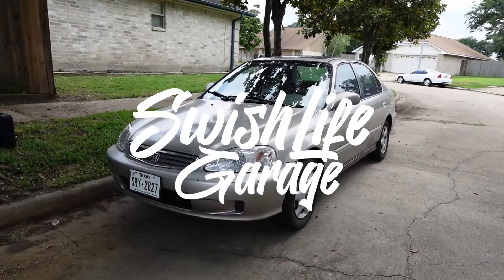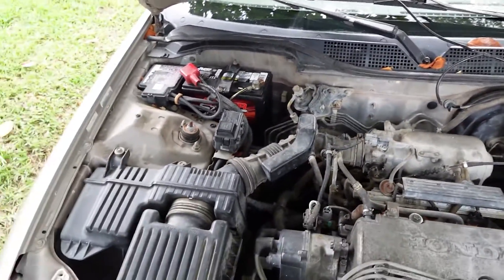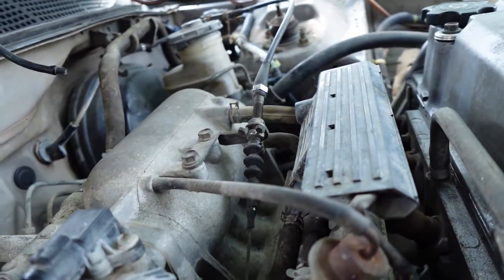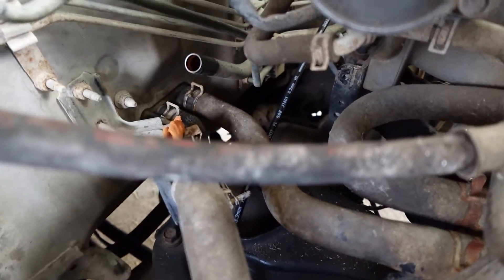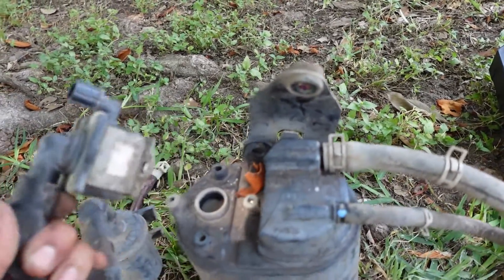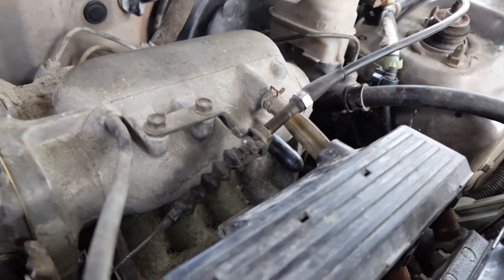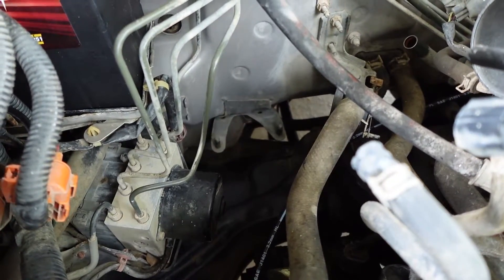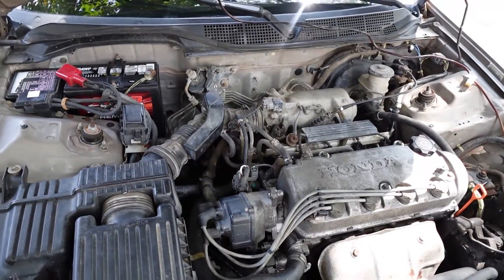Honda OBD2 EVAP Delete